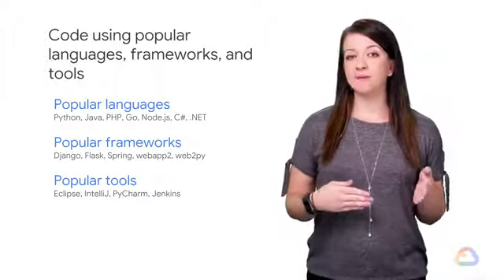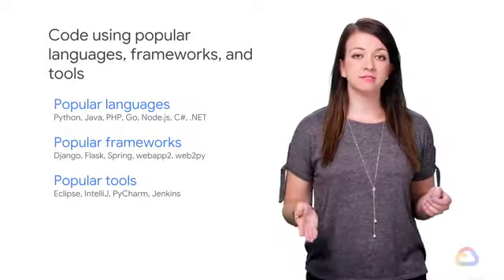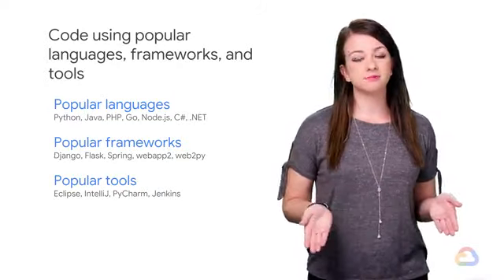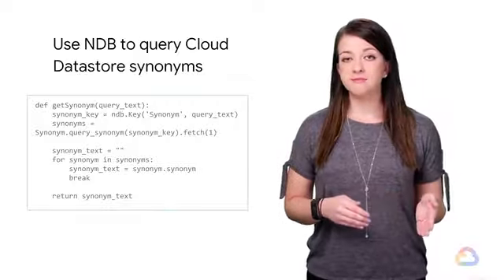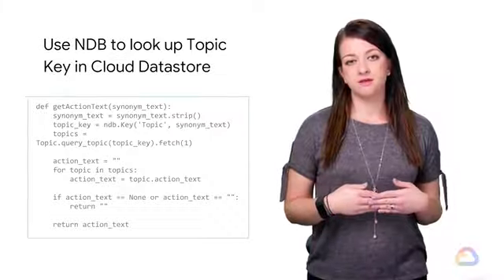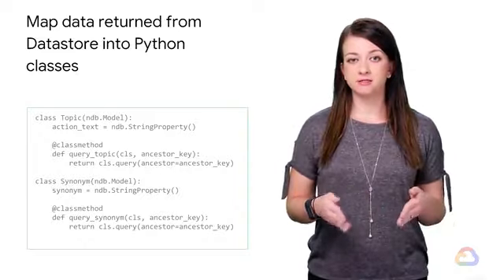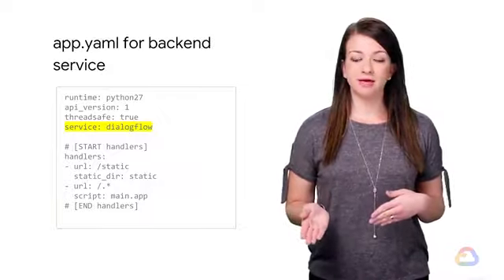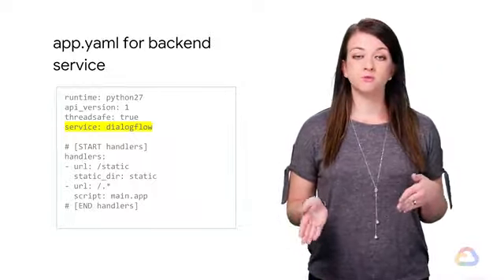4 20 Deploying a webhook for fulfilment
4 Taking your chatbot to production